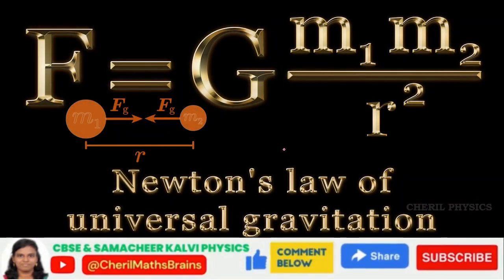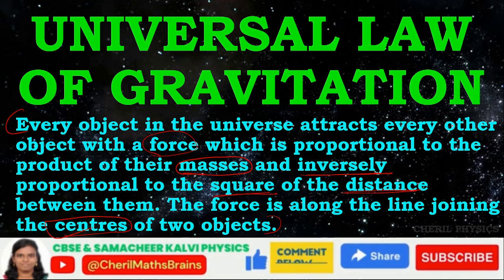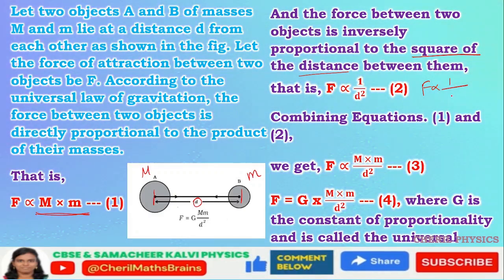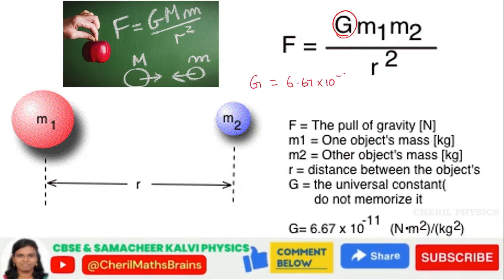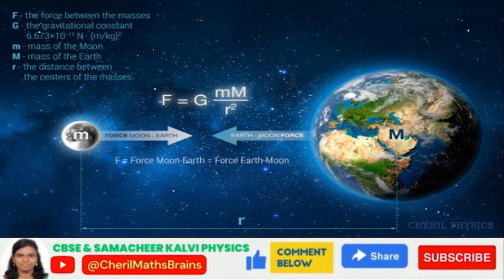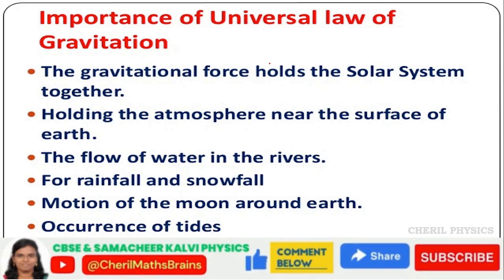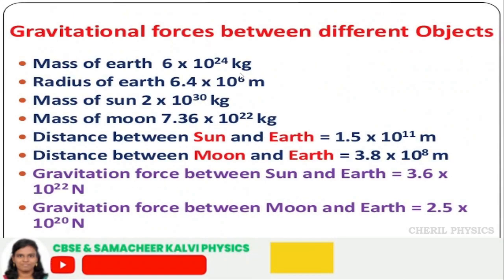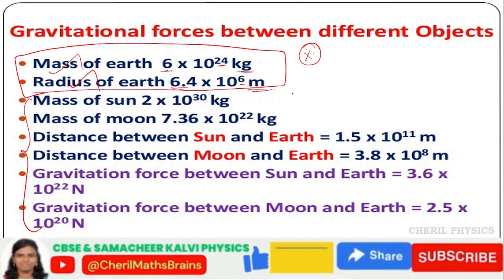CBSE CLASS 9 PHYSICS CHAPTER 10 GRAVITATION PART 2 UNIVERSAL LAW OF GRAVITATION IN ENGLISH